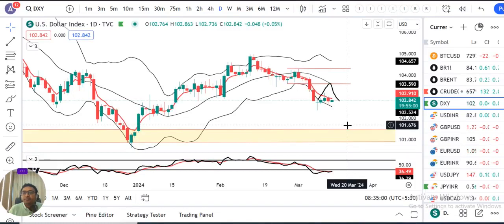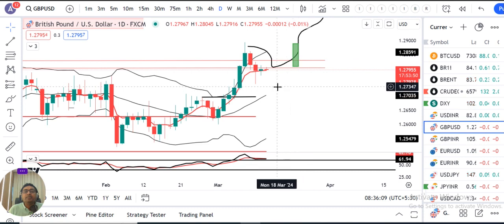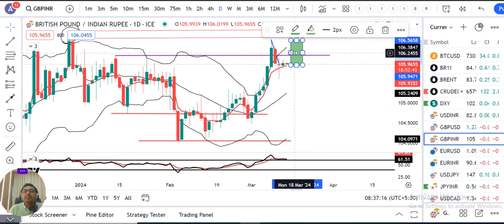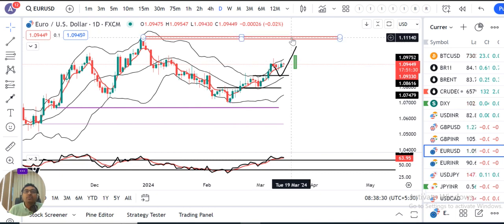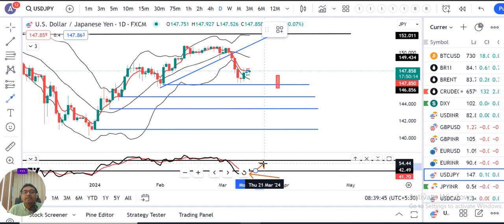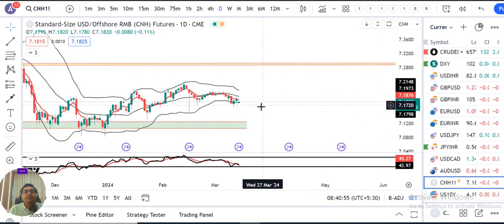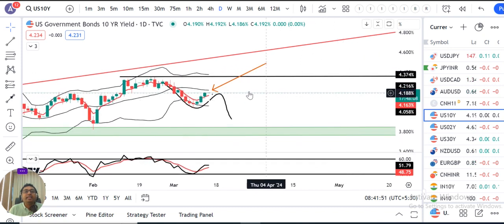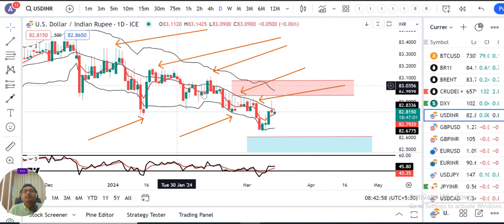USDJPY likely choppy on risk events-BOJ Policy Board meetings on Mar 18-19. CCY PMA 14th March